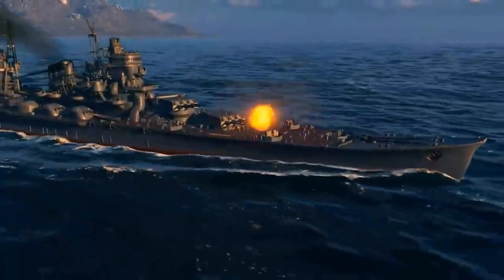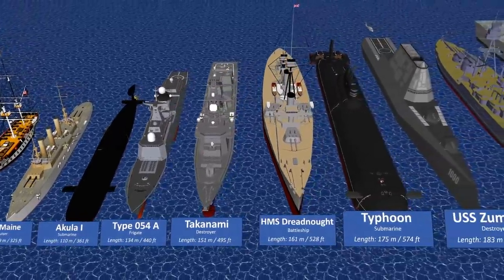Warship Size Comparison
This video compares the sizes of many popular ships from Battleships such as Yamato, USS Iowa, Bismarck to Aircraft Carriers such as USS Nimitz, USS Gerald R Ford and even the proposed Project Habakkuk! Other featured ships includes USS Constitution, USS Zumwalt, USS America, HMS Victory and many more!

Models featured are made/modified by us, sourced from the publicly available 3D Warehouse.